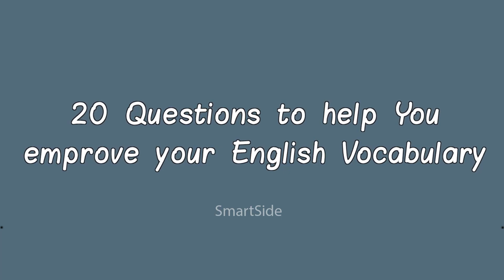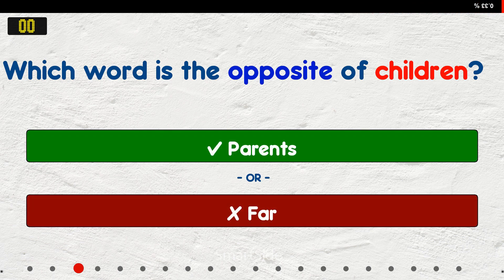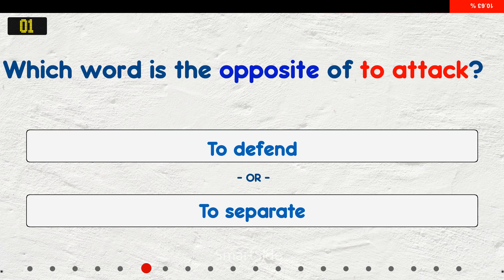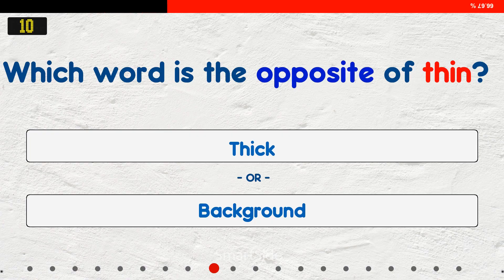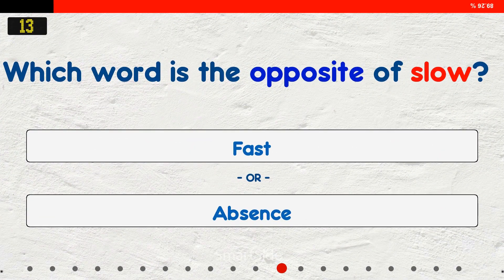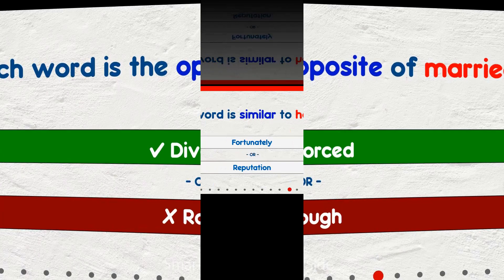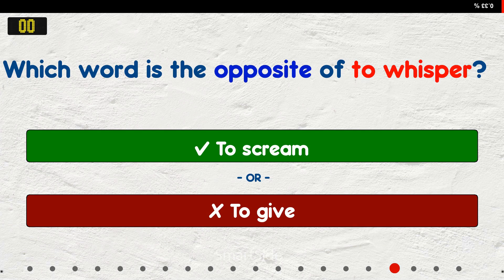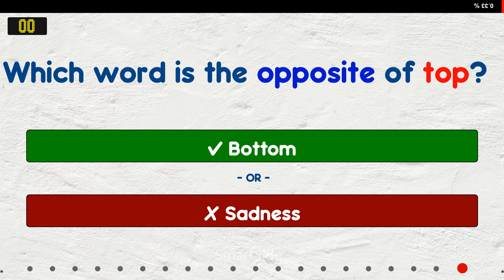What is your English level? | Take this test!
What is your English level? | Take this test! Questions to help You emprove your English Vocabulary! Grammar Quiz